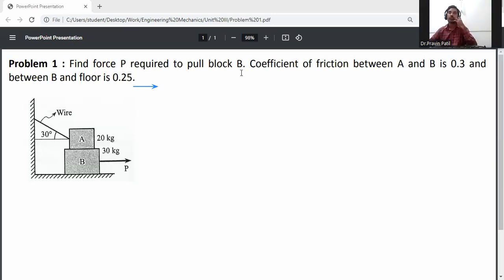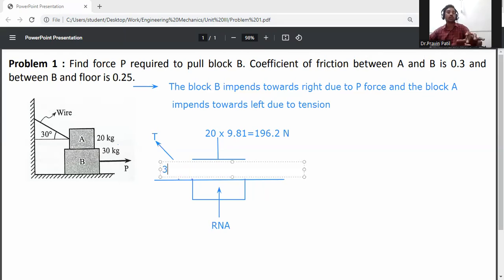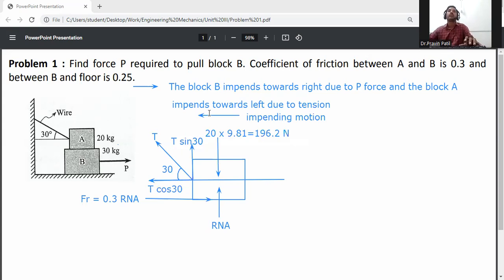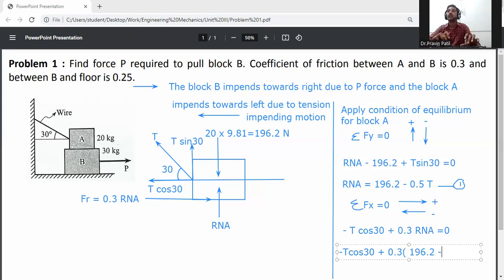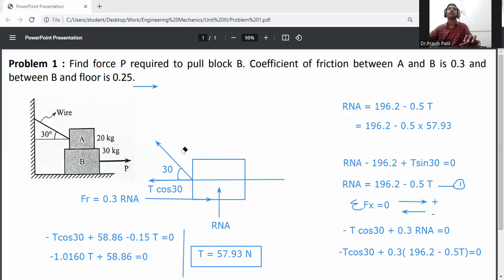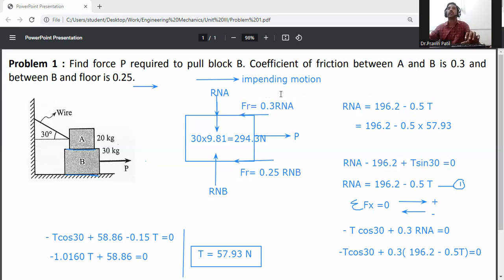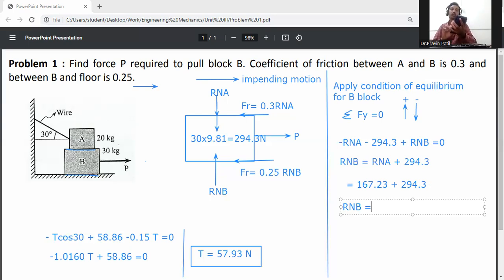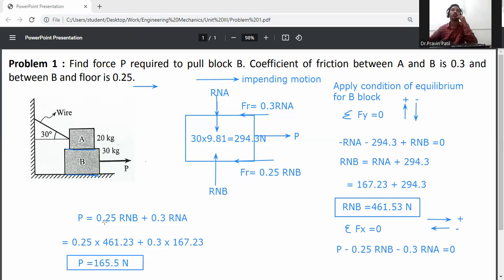Problem 1 -Friction/ Engineering Mechanics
Find force P required to pull block B. Coefficient of friction between A and B is 0.3 and between B and floor is 0.25.